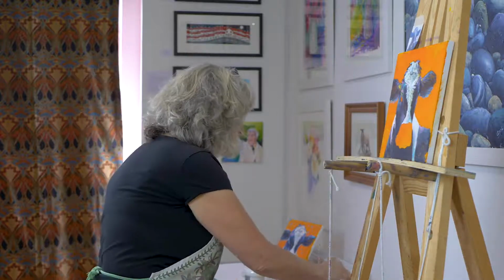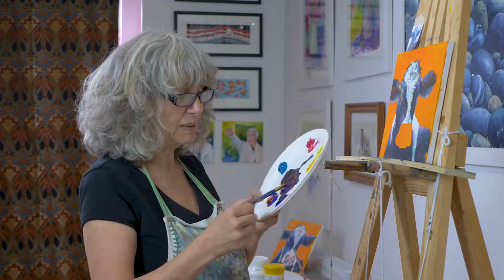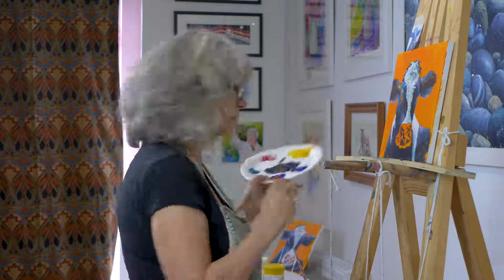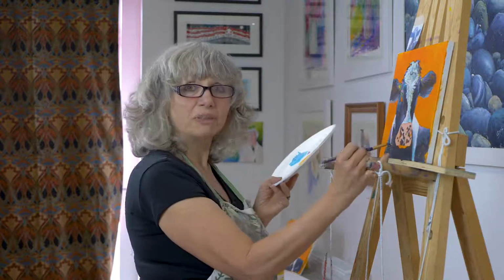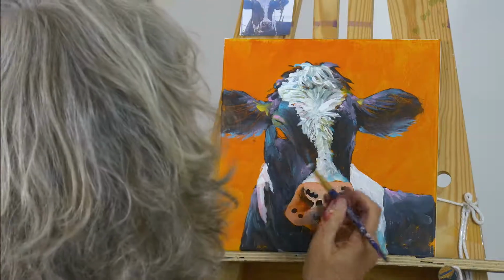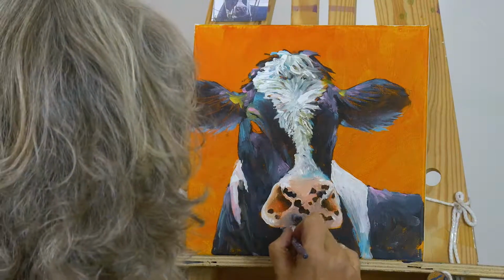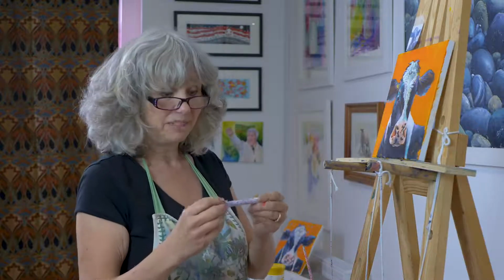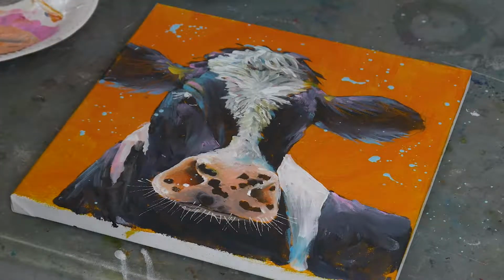Painting a Cow - Painting the Nose & Eyes - Part 5 of 5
In this 5 part series on how to paint a colourful cow with acrylics, we cover the final part - painting the eyes and nose and a few creative finishing touches!

Learn how to paint and draw through a range of great techniques with Welsh Artist, Jantien Powell.

New videos added every week.